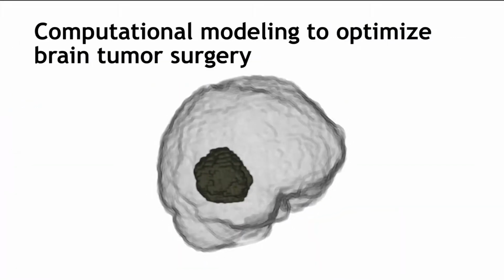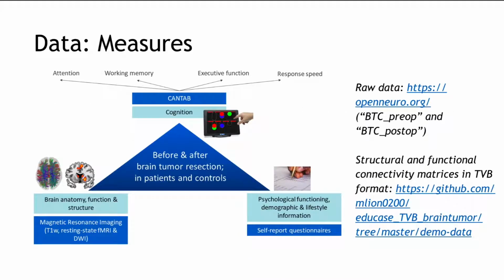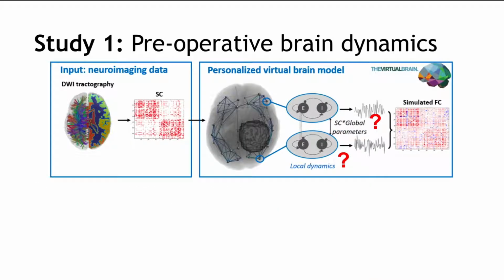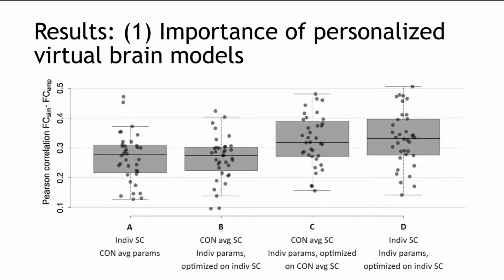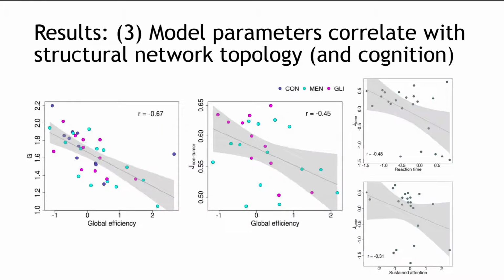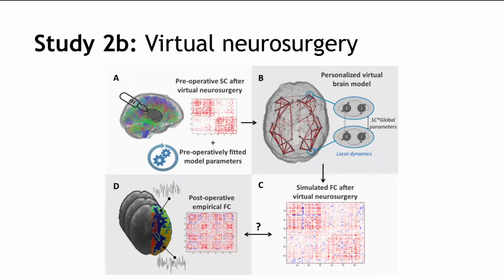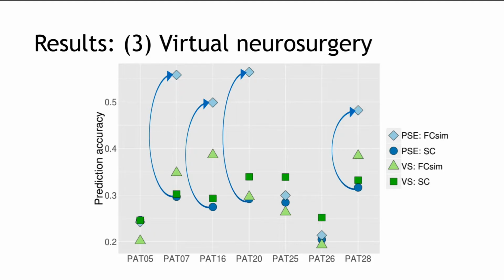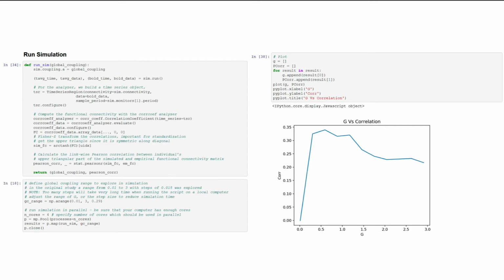EduCase: Modeling brain dynamics in brain tumor patients using The Virtual Brain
In this presentation, we will describe the workflow that was adopted and the results that were obtained in two studies where we investigated brain dynamics in brain tumor patients, before and after tumor resection, using The Virtual Brain.